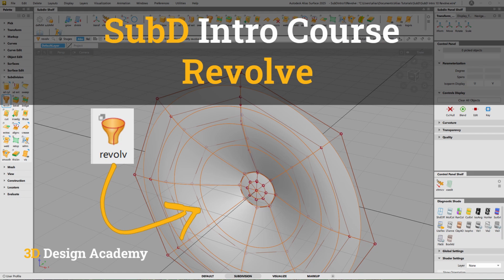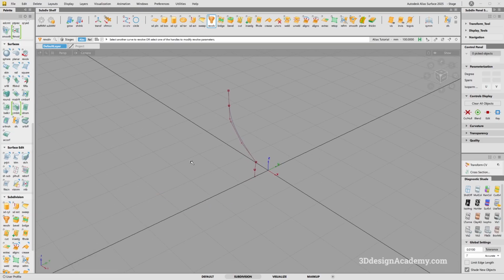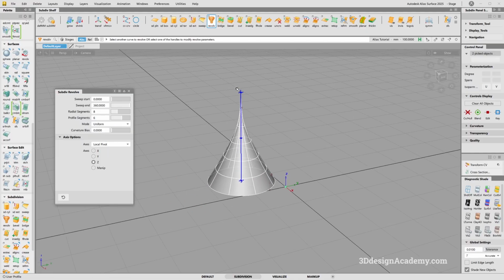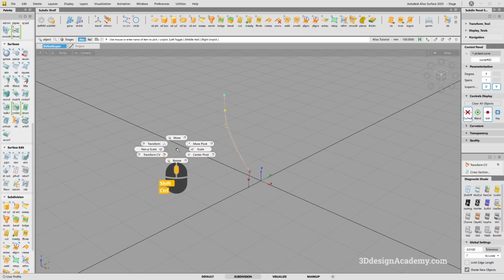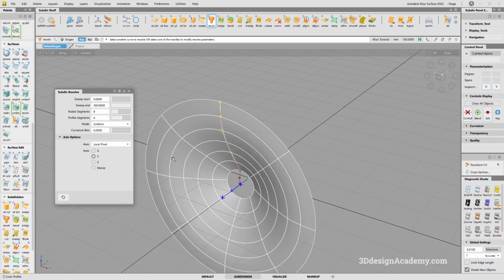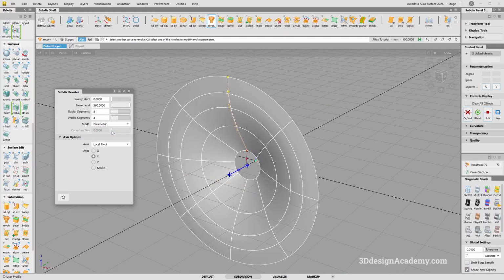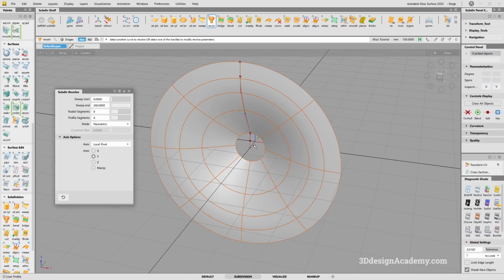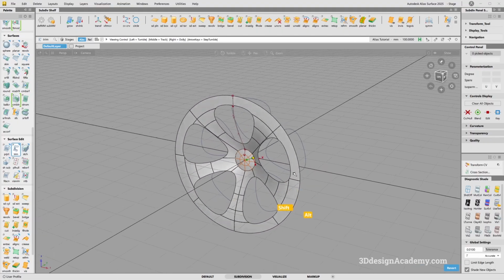Autodesk Alias Tutorials, SubD Intro 10 - Revolve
Come and check out the 3D Design Academy website!